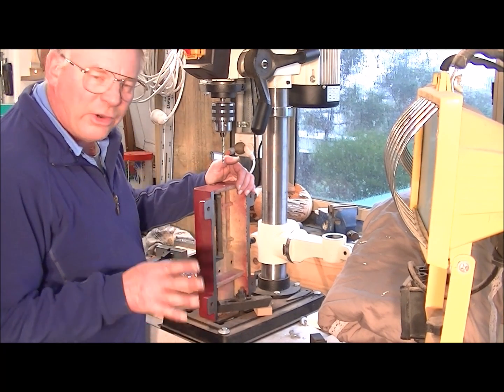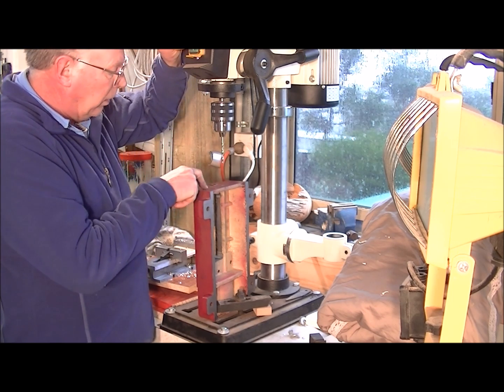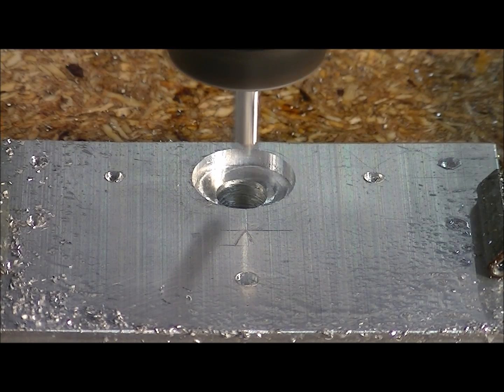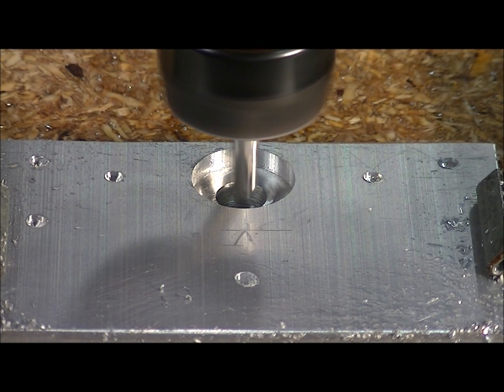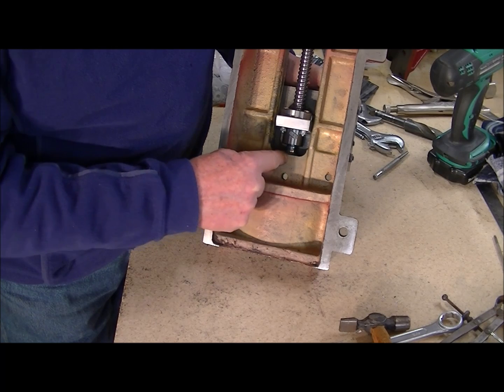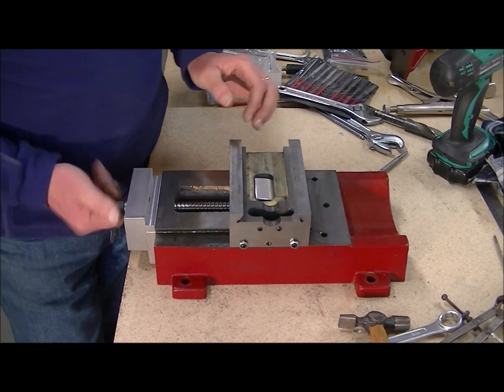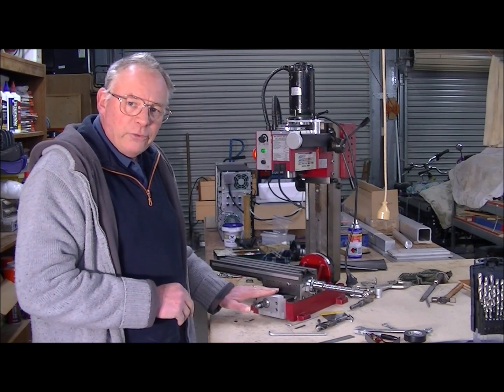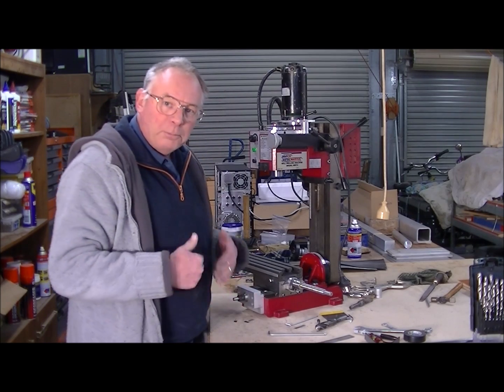135 X2 Mini mill CNC, conversion kit development Y axis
Sieg X2  CNC, Y-axis kit development

ROGERWEBB5798
(ONLY AT THIS ADDRESS BELOW)